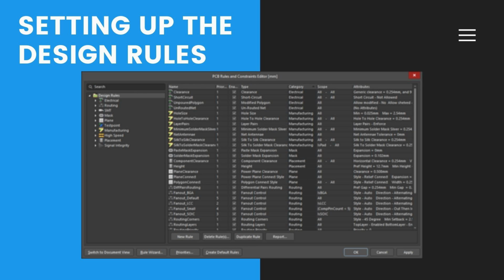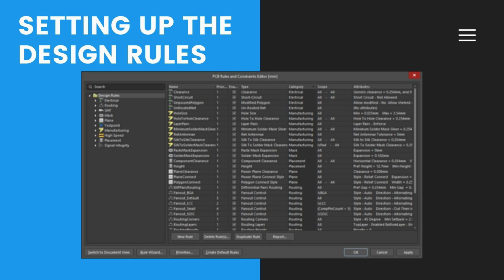Altium Design Rules Setup: Prevent PCB Layout Errors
Altium Designer is a software package for electronics design. Setting up the design rules is easy with the Altium's wizard-like interface. The user enters all their desired settings to configure it exactly how they want and then hits "Apply" to save the settings.

Altium is easy-to-use design software that will help you do your job better.

Start by clicking on Design Rules and then choose the appropriate components.

This video will walk you through the process of setting up design rules in Altium.
When designing a PCB, it's important to have clear and consistent design rules for every component, so that the entire board is designed consistently. That way, when troubleshooting a problem on one part of the board, you won't find an unrelated issue anywhere else. Setting up your design rules is easy with Altium Designer's Board Rules Manager!